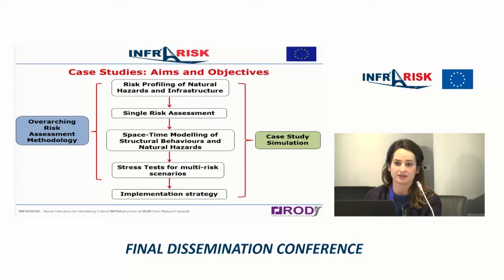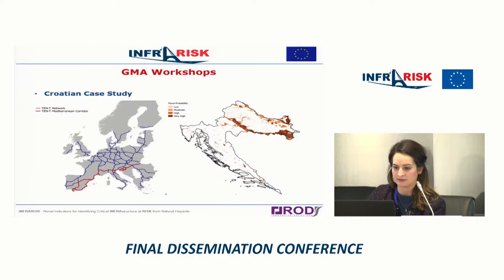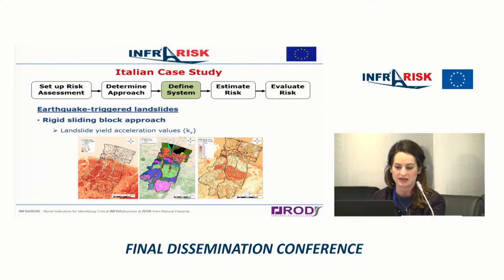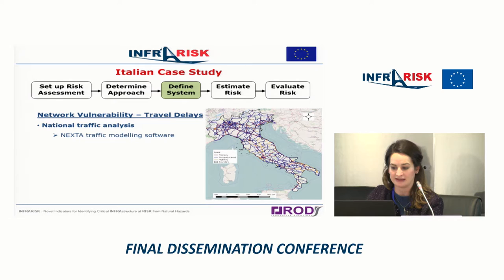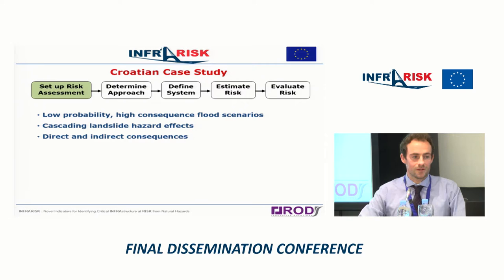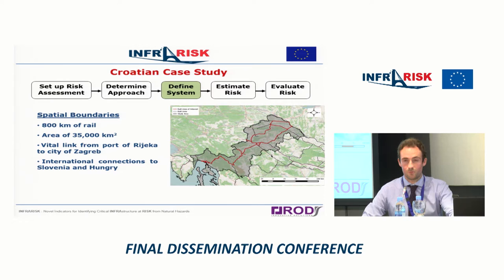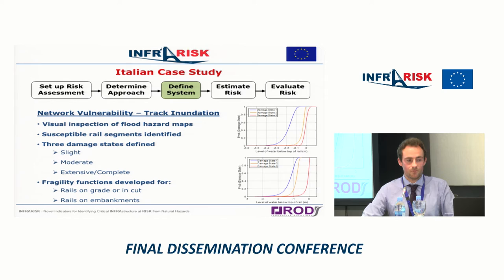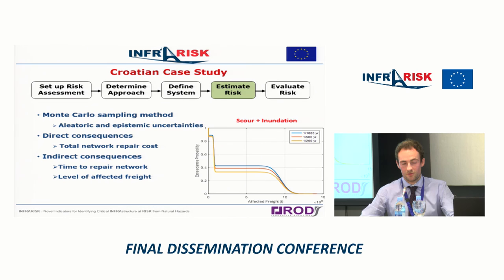Case Study: TEN-T Road and Rail networks (Italy and Croatia)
INFRARISK
Novel indicators for identifying critical INFRAstructure at RISK from Natural Hazards.

Extreme, low probability, natural hazard events can have a devastating impact on critical infrastructure (CI) systems in Europe. The European project INFRARISK (Novel Indicators for identifying critical INFRAstructure at RISK from natural hazards) aims to develop reliable stress tests to establish the resilience of European CI to rare low frequency extreme events and to aid decision making in the long term regarding robust infrastructure development and protection of existing infrastructure. The project will focus on road and rail network infrastructure.

InfraRisk Final Dissemination Conference - Session 2

INFRARISK Case Study: TEN-T Road and Rail networks (Italy and Croatia)
J. Clarke (ROD), R. Corbally (ROD)

This project has received funding from the European Union's Seventh Programme for research, technological development and demonstration under grant agreement No. 603960